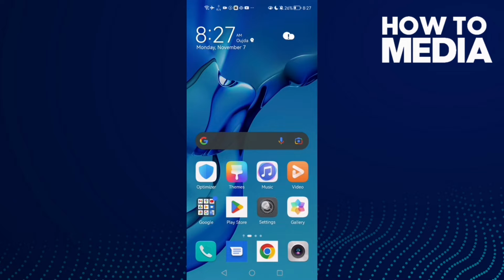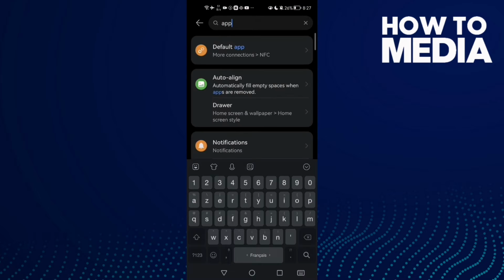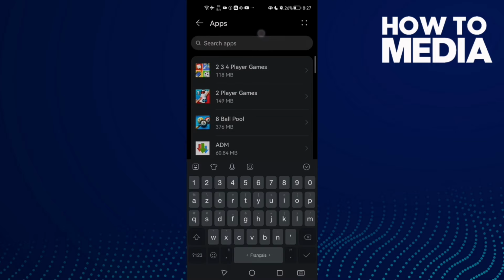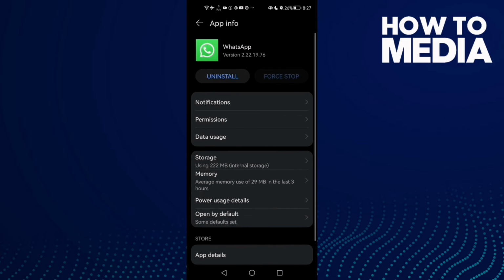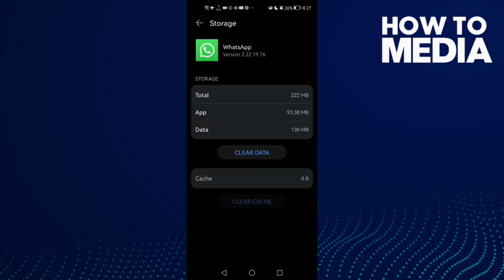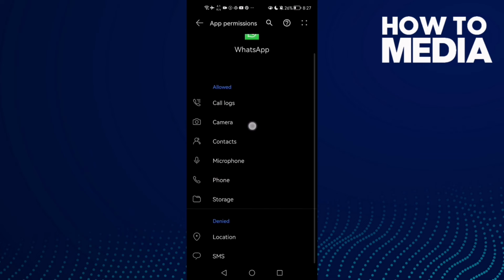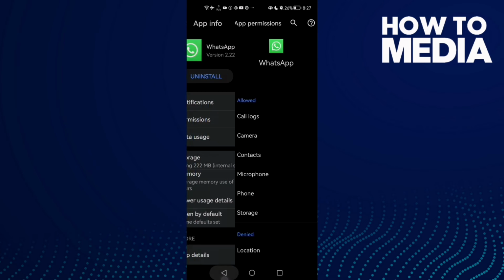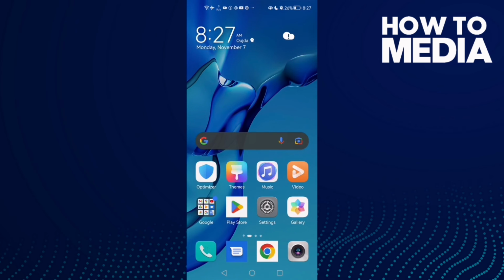How to Fix and Solve Whatsapp Contacts Not Showing Easy on Any Android Phone 2022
in this video we discuss :